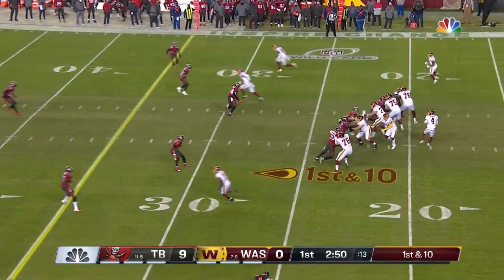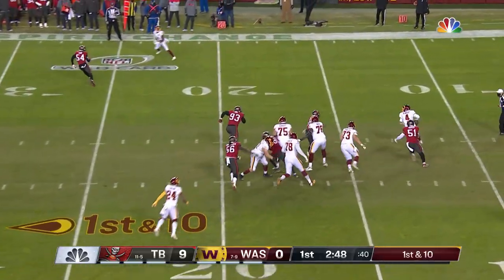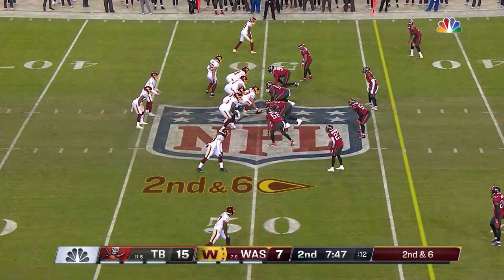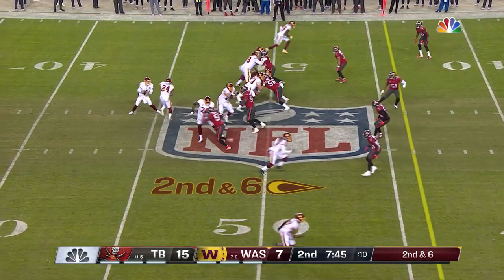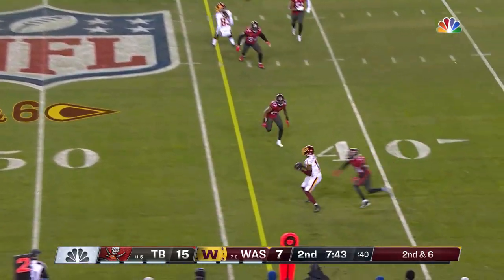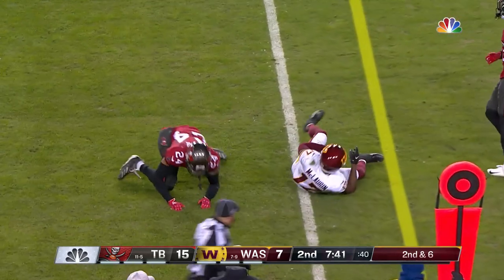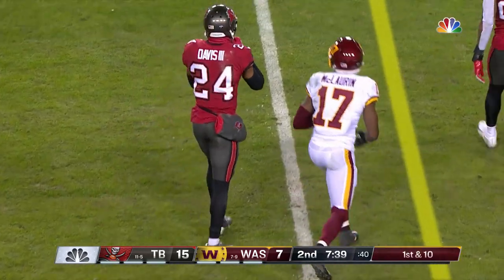Taylor Heinicke's Solid Game w/ 306 Passing Yds & 2 TDs | NFL 2020 Highlights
Taylor Heinicke threw for 306 yards and 1 touchdown to finish out his season. He also added 46 rushing yards and 1 score on the ground. The Tampa Bay Buccaneers take on the Washington Football Team during Super Wild Card Weekend of the 2020 NFL postseason.